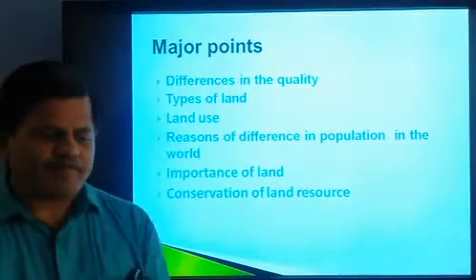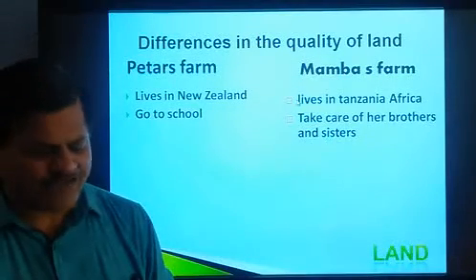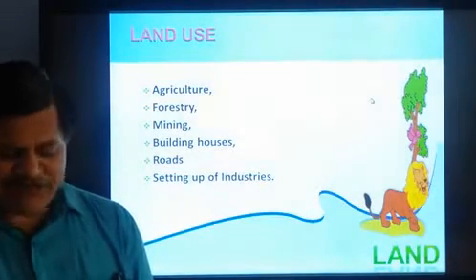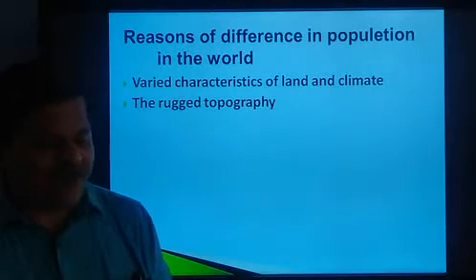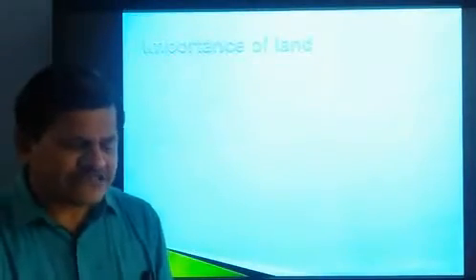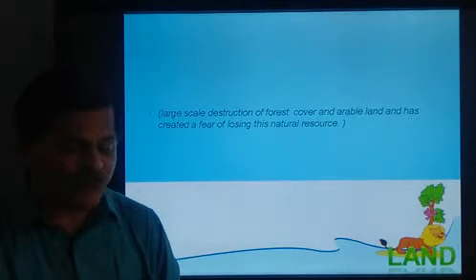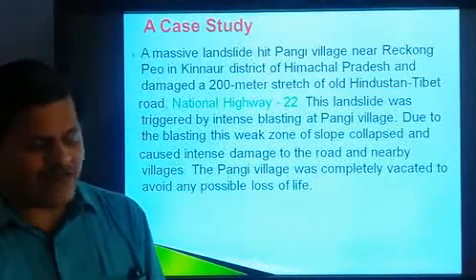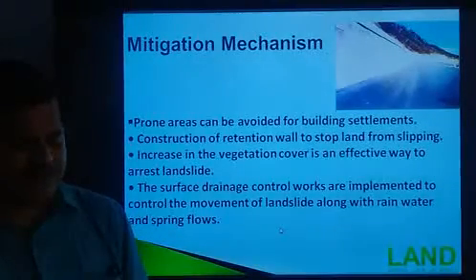Ch 2 Land, Soil, Water, Natural Vegetation and Wild Part 1 Class 8 Geography NCERT CBSE Explanation